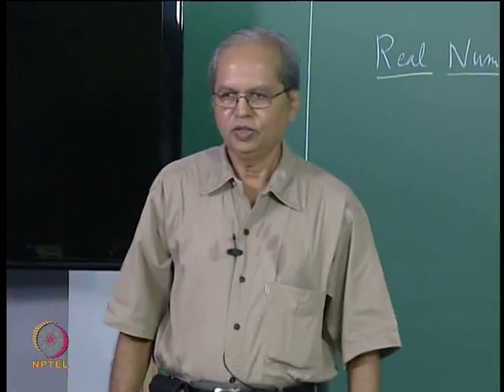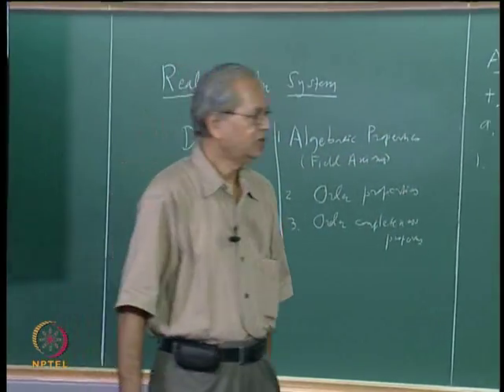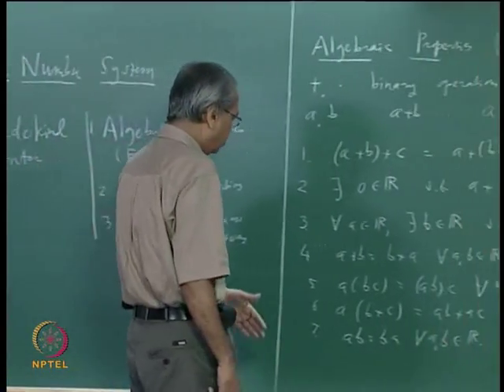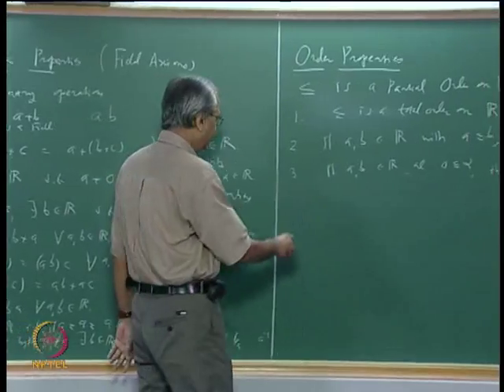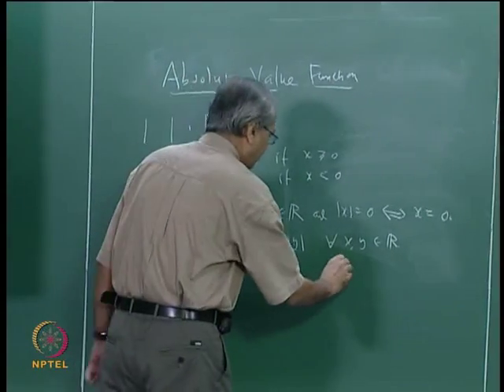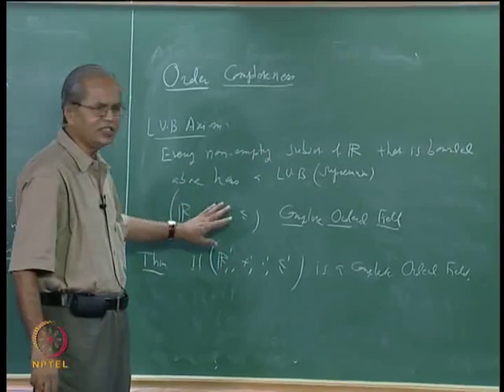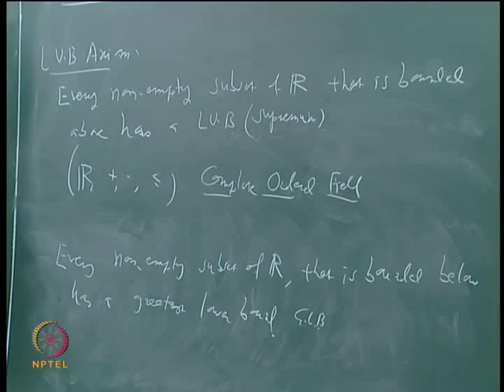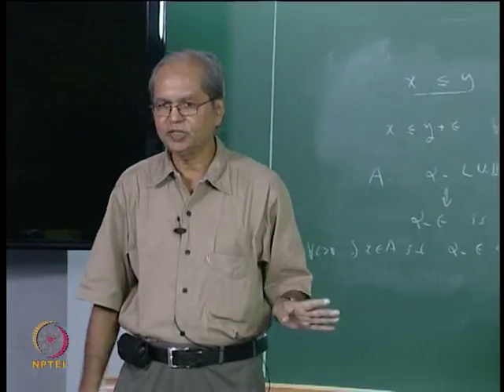Mod-02 Lec-06 Real Number System